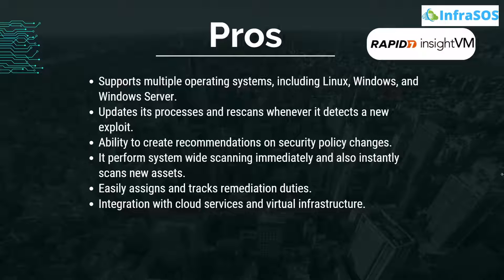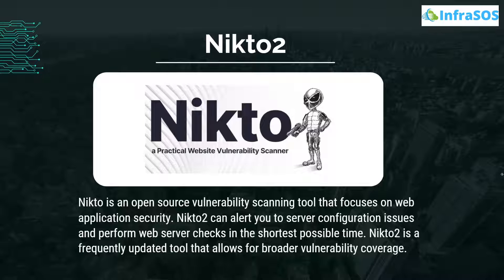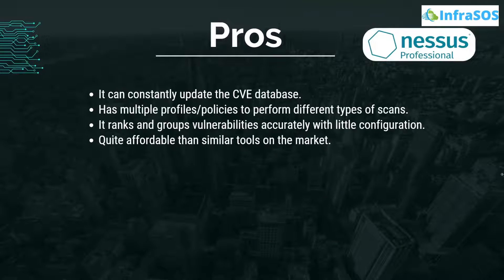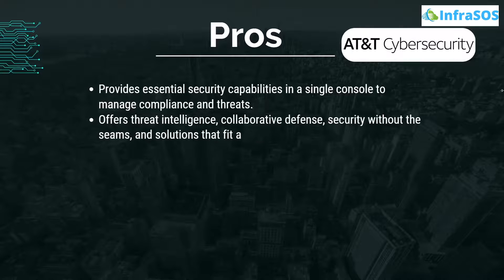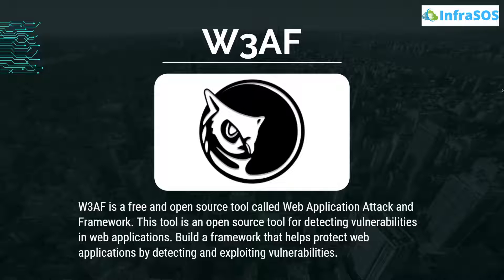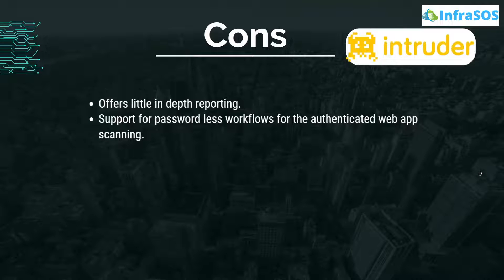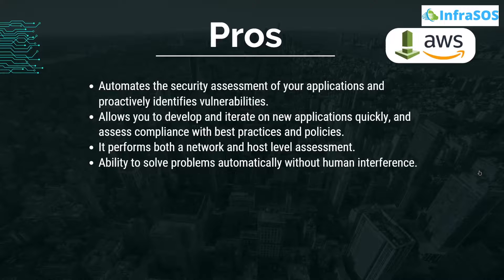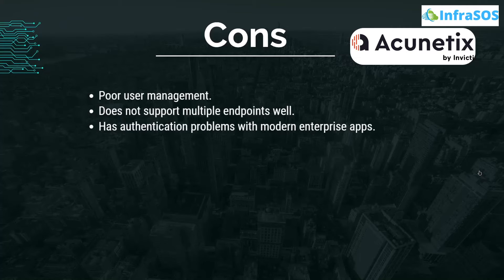Top 15 Best Vulnerability Scanner Tools in Cybersecurity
Top 15 Best Vulnerability Scanner Tools in Cybersecurity:  Vulnerability scanning and assessment to management, all share a significant cybersecurity principle. In turn, that restricts hackers from getting in. An essential IT security needs to scan for vulnerabilities and patch them through a Patch Management System.

This video will list the Top 15 Best Vulnerability Scanner Tools in Cybersecurity

⏰Timestamps⏰
00:00 Intro
00:13 1. Rapid7 InsightVM (Nexpose)
01:06 2. Burp Suite Enterprise Edition
01:55 3. Nikto2
02:35 4. Qualys Vulnerability Management
03:14 5. Nessus
03:52 6. Netsparker
04:37 7. AT&T Cybersecurity
05:25 8. Openvas
06:12 9. W3AF
06:52 InfraSOS
07:10 10. Alibaba Cloud Managed Security Service
07:46 11. Intruder.io
08:22 12. Arachni
08:58 13. Amazon Inspector
09:47 14. NMAP
10:27 15. Acunetix
11:02 Outro